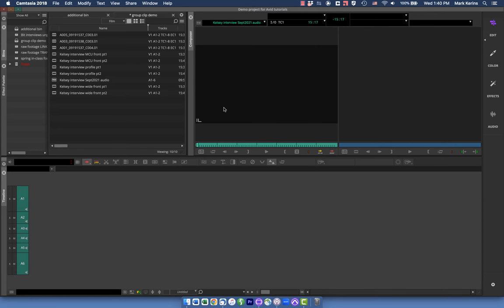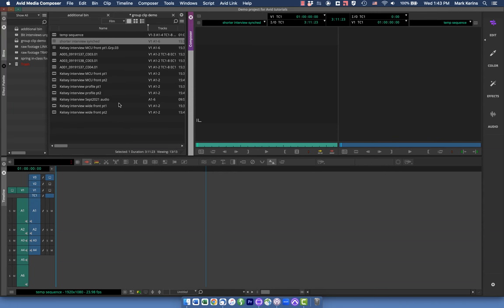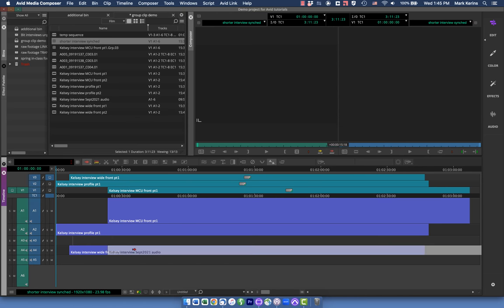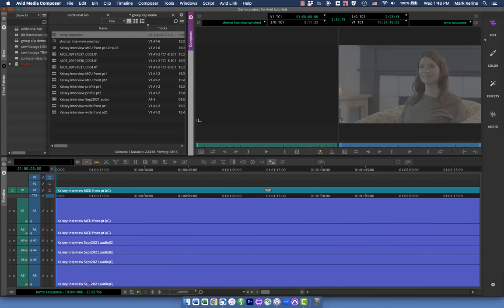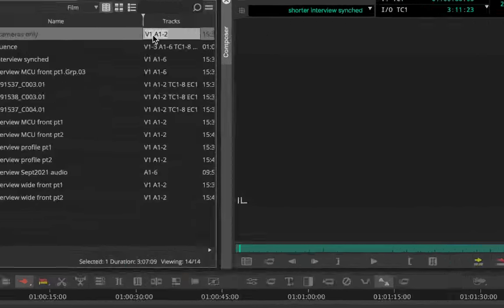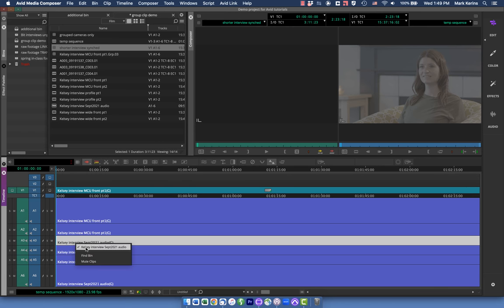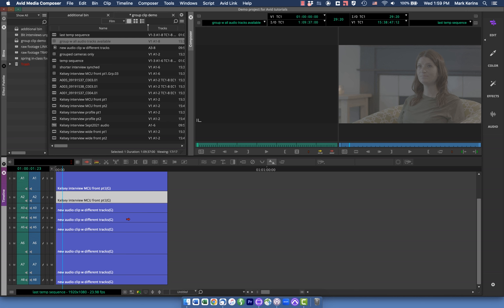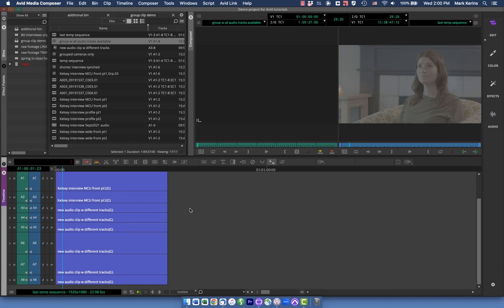Avid quick tutorial: dealing with audio tracks in grouped clips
When you create a group clip (think multicam for instance), how Avid handles the various audio tracks that come with each can be confusing. Here's an overview of the basic rules and tips for making sure the audio tracks you end up with in your edits are the ones you wanted.

Important tip: it is MUCH easier in the long run to take the time to set this up correctly at the START when you first create your group, than it is to try to fix it after you've already done your editing and are trying to change which tracks are in your sequence.